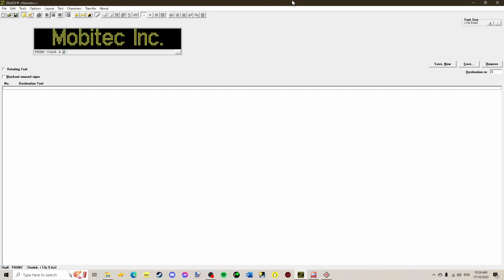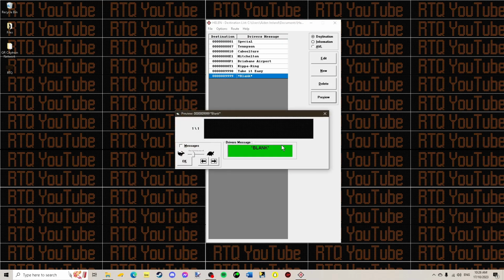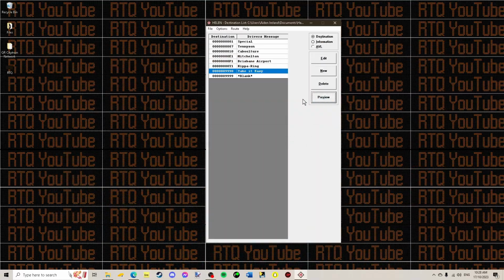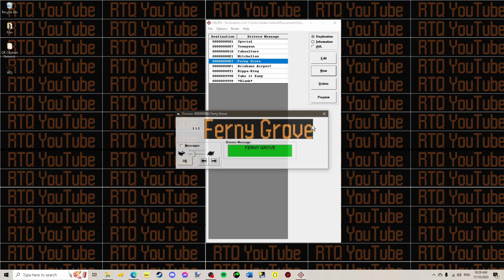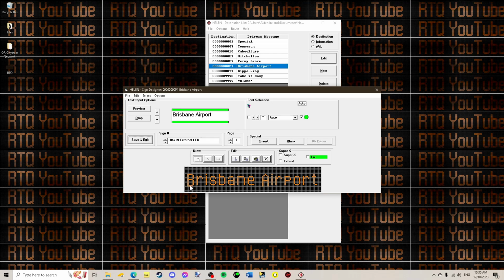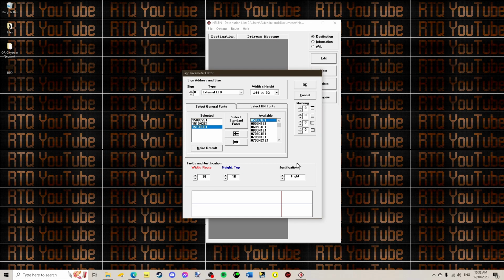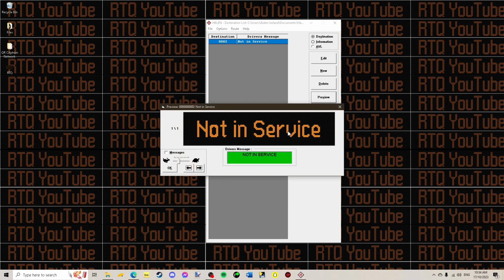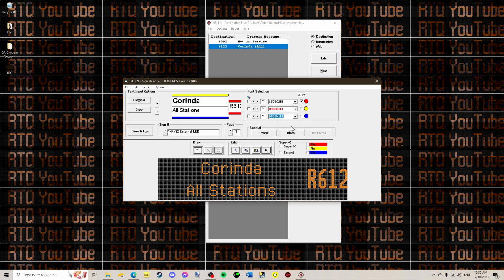Hanover Helen - The Godsend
Yes my editing is getting sloppy. No more effort for you lot.